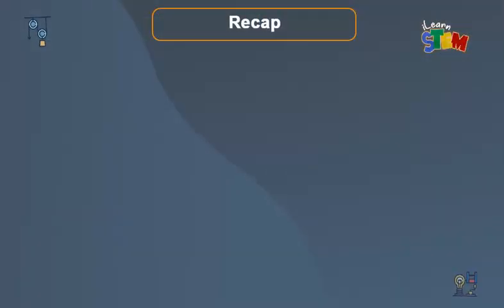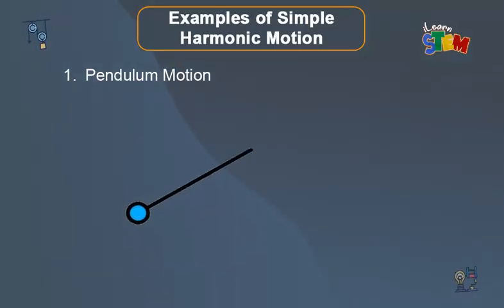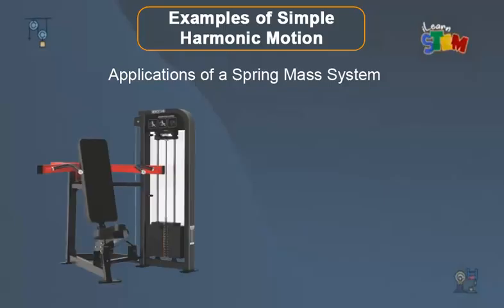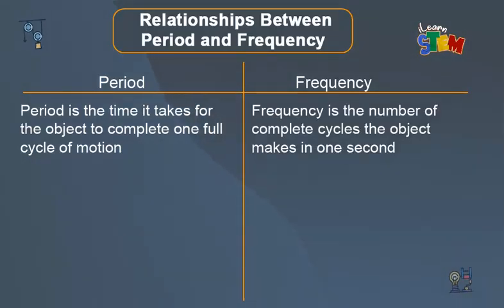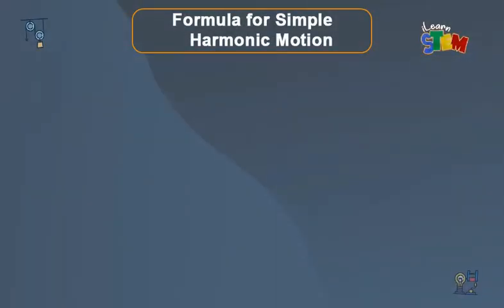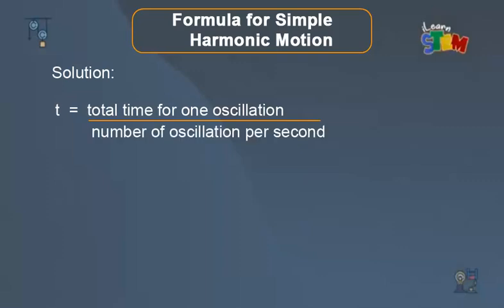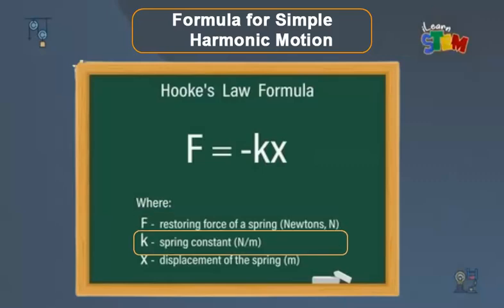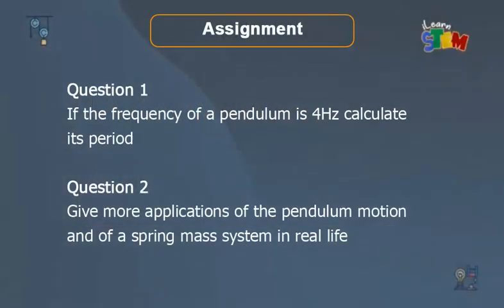Simple Harmonic Motion 2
Dive deeper into the world of oscillations with Simple Harmonic Motion (Part 2)! ⚡🎯 In this lesson, we break down the advanced concepts of SHM in a way that’s clear and easy to follow. From equations of motion to energy transformations, you’ll learn how simple harmonic motion explains vibrations in springs, pendulums, and even real-life systems around us.

📌 What You’ll Learn in This Video:

Recap of SHM basics

Derivation of SHM equations (displacement, velocity, acceleration)

Energy in SHM: Kinetic, Potential & Total Energy

Graphical representations of SHM